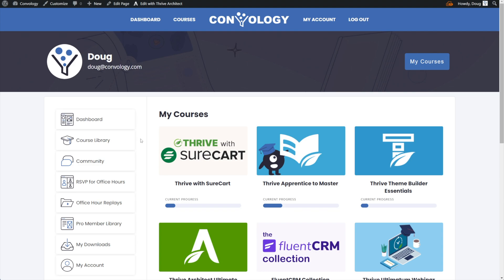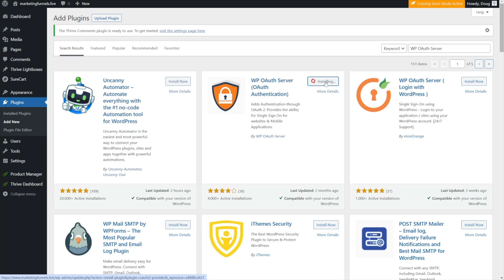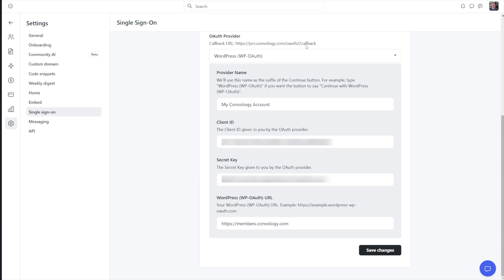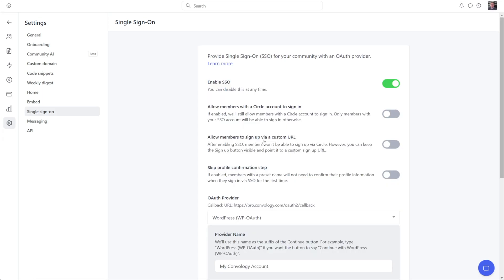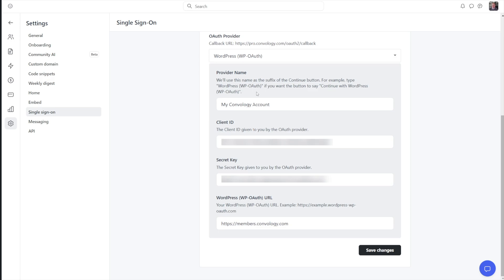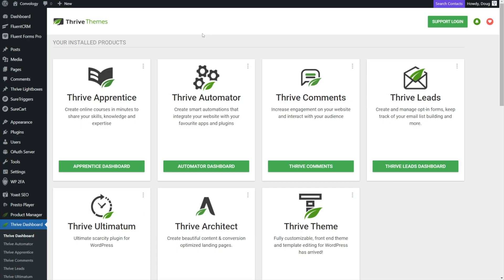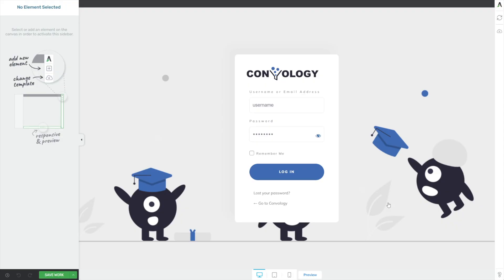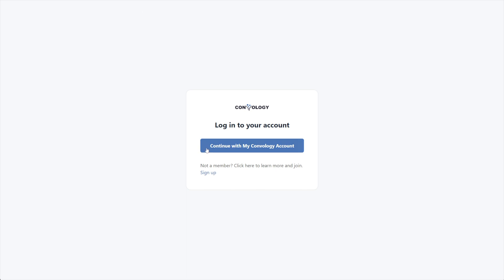How to Integrate Circle with Wordpress (Single Sign-on)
Learn how to connect Circle and Wordpress together with Single sign-on. We'll also customize the Wordpress login experience with our own branding.